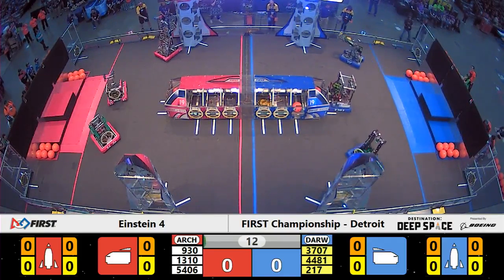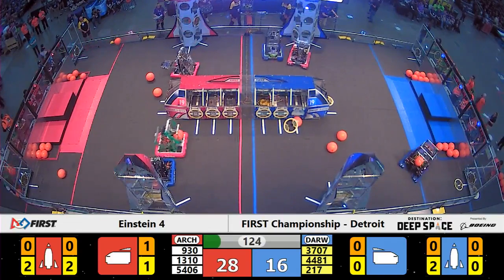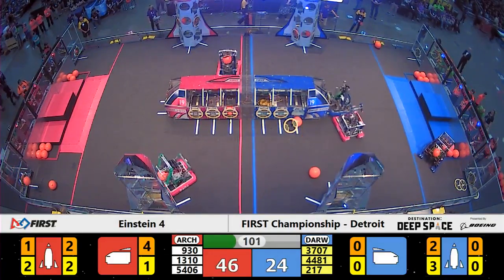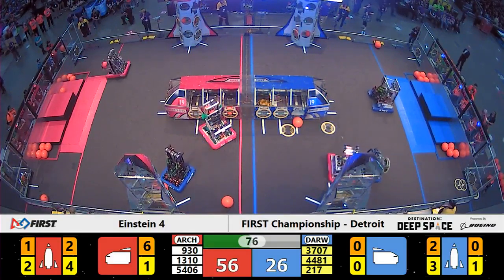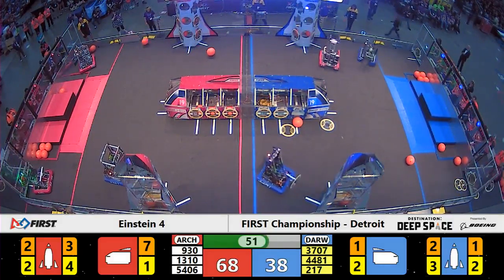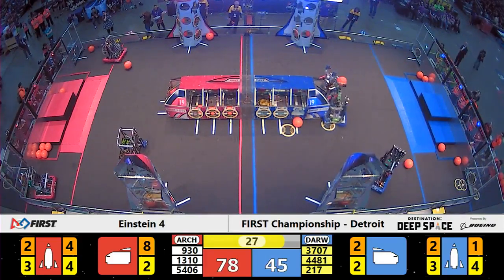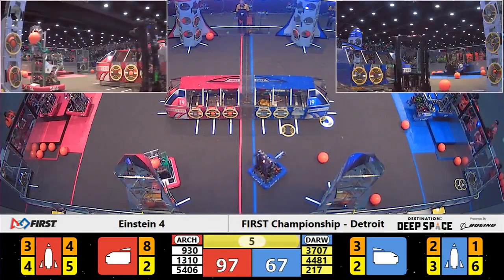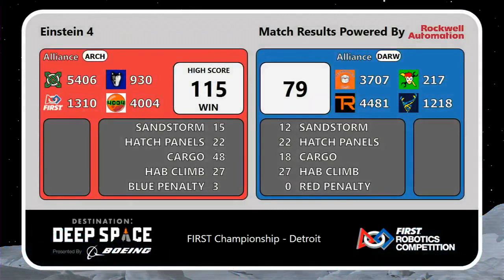Einstein 4 - 2019 FIRST Championship - Detroit